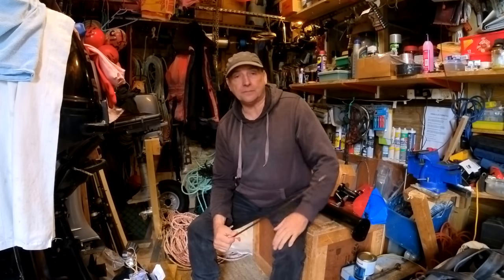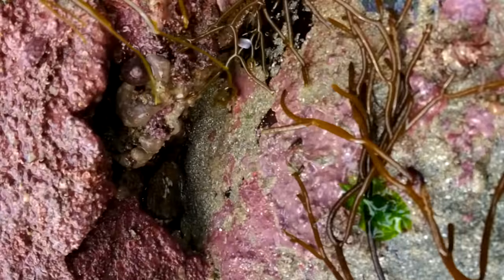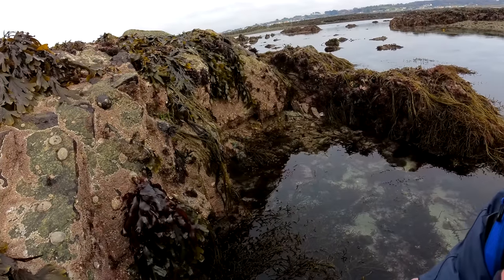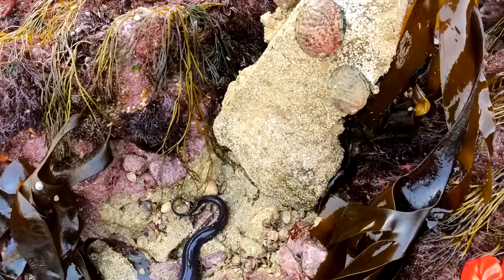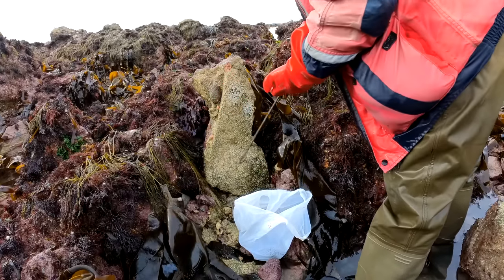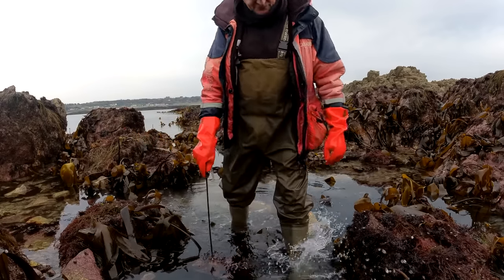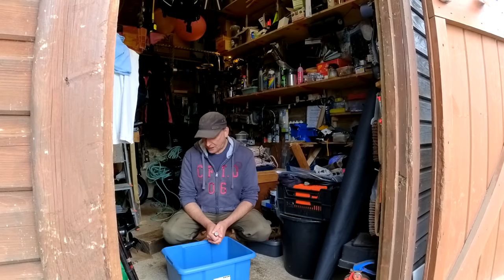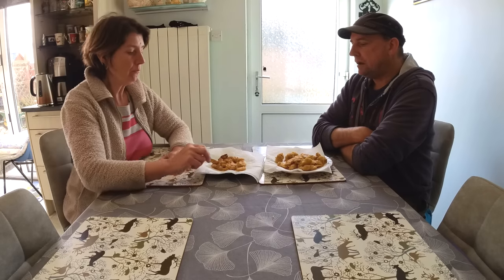Cricks & Cricking ? Tempura Battered Abalone Freshly Foraged From the Seashore 🐌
Insane day down the beach foraging for abalone on a winters day🐚🐌 🦀🦞

Catch & cooks.
Seafood recipes.
How to build crab / Lobster pots, make crab nets, traps. How to make fishing lures, catch & collect bait along with repairs maintenance & restoration of all fishing & boating related equipment.
videos, vlogs, blogs, live streams & fishy tales
🐙Boats used : Orkney Lowe Plymouth Pilot
Engines used : Honda Suzuki Yamaha
Rods used : Daiwa Abu Shakespeare WSB Penn
Fishing from & around the island of Guernsey in the channel islands
Fishing tips & techniques sustainable fishing seashore survival fishing UK Guernsey underwater filming extreme weather tides fishing life fishing men fishing woman love food enjoy seafood how to reality & lifestyle big crab giant lobster spiny lobster
Trojs Fishing life as a fisherman King Tide